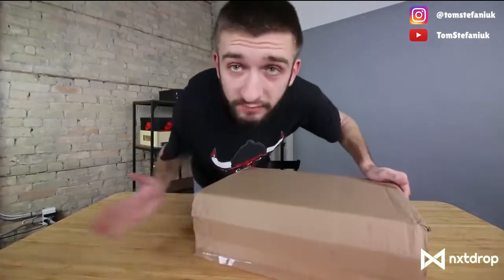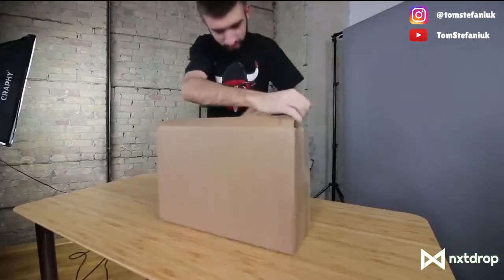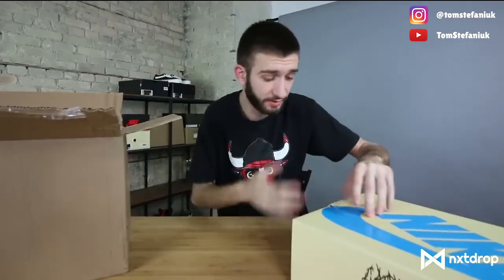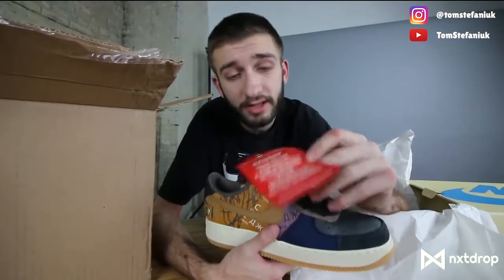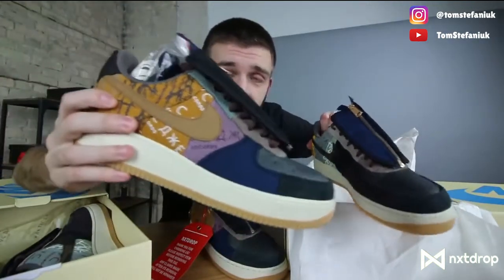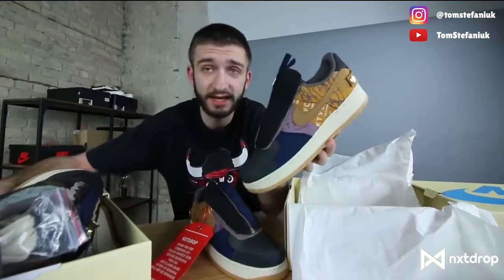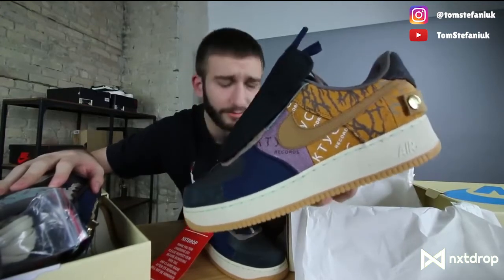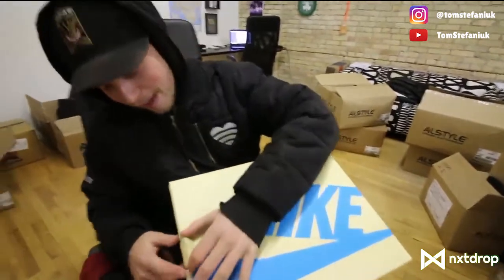Is NXTDROP Legit? NXTDROP review by Tom Stefaniuk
Sneakerhead Tom Stefaniuk made a review about NXTDROP... He explains how NXTDROP works
Check his channel: